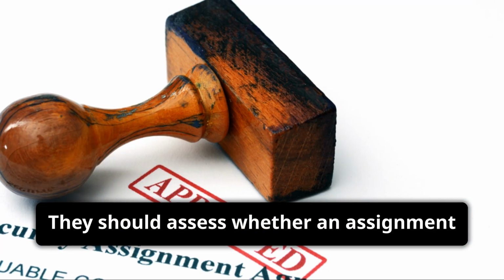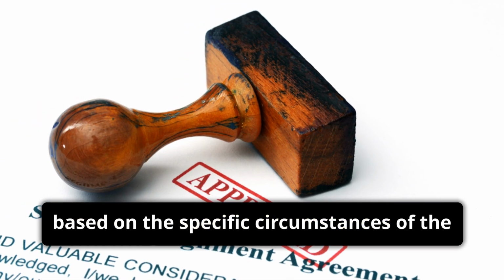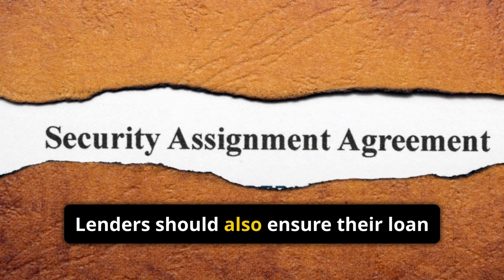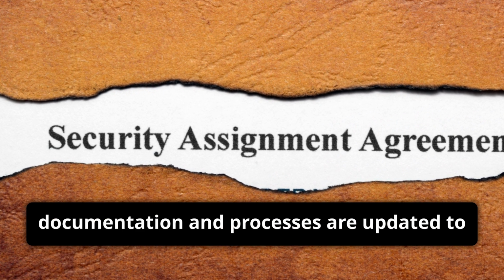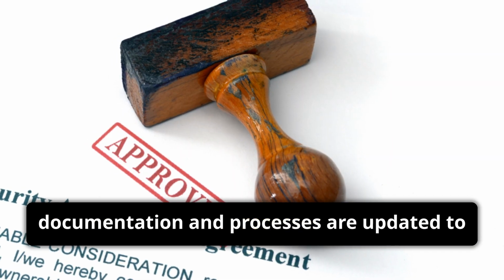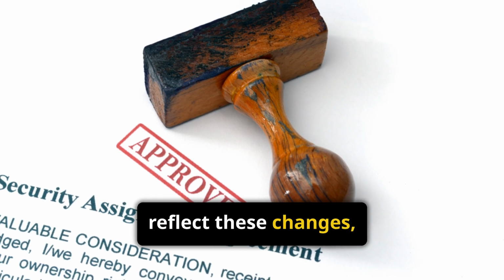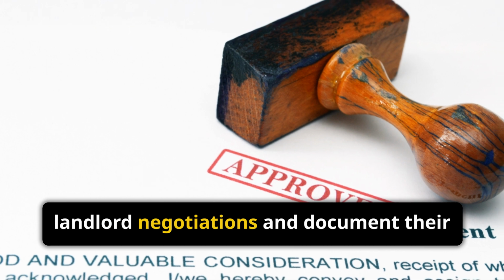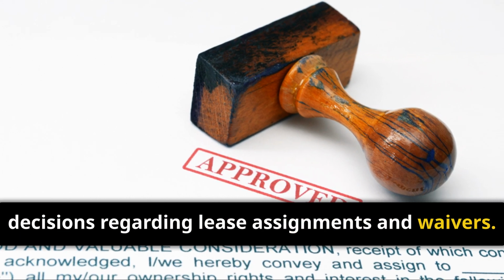Reduced Requirements for Small Business Loans: SBA SOP 50 10 7 1 Lease Property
SBA's SOP 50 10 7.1 was updated in December 2023. Four major changes happened. This is the first of four videos to educate lenders and business owners of the requirements when a borrower leases a property for their business.